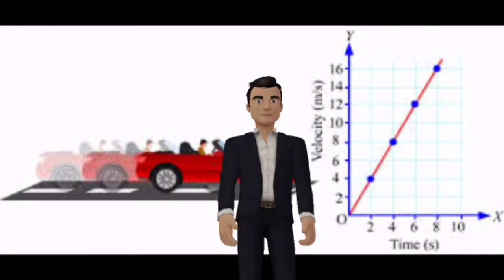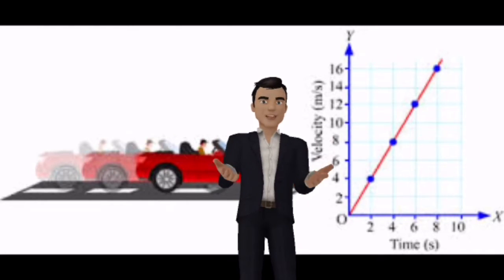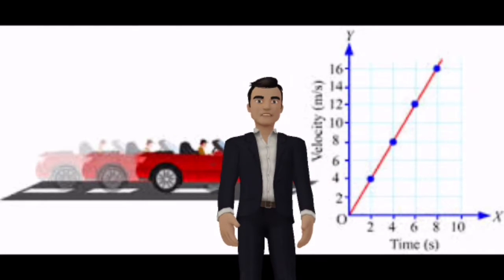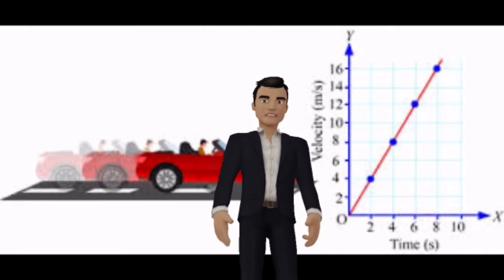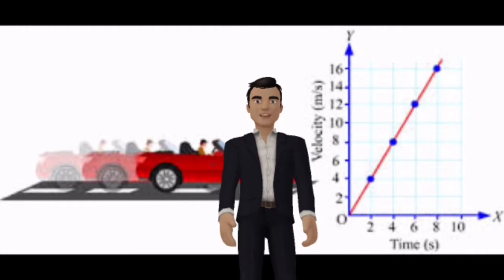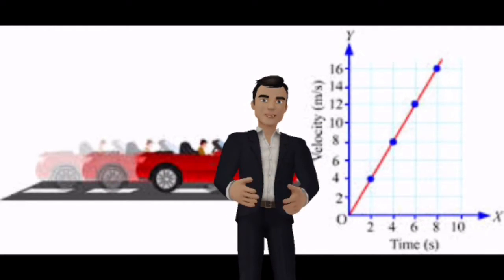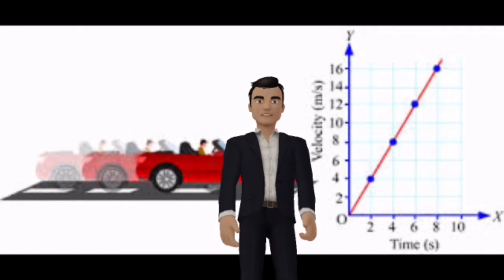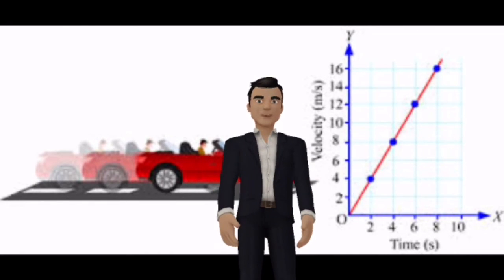Unit Motion- Luke Harber